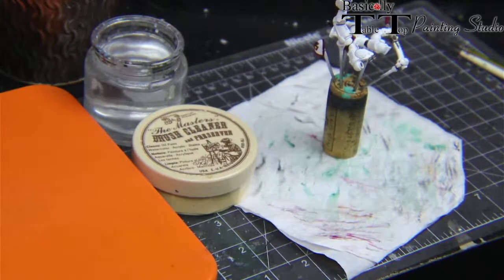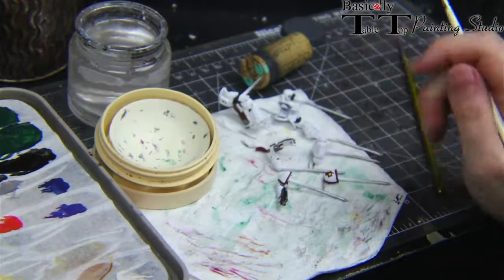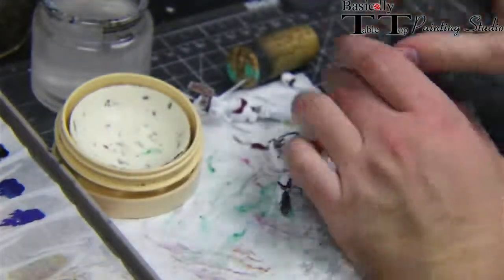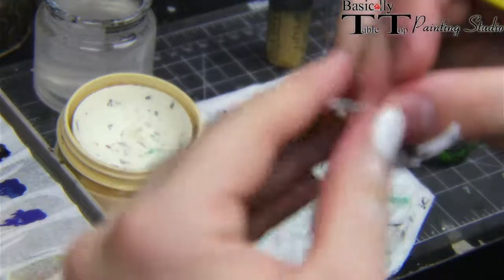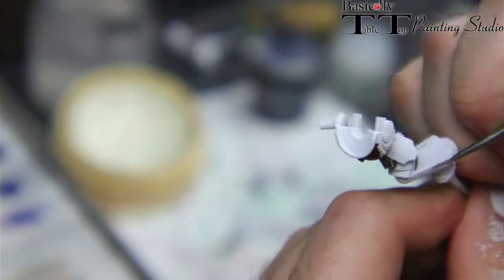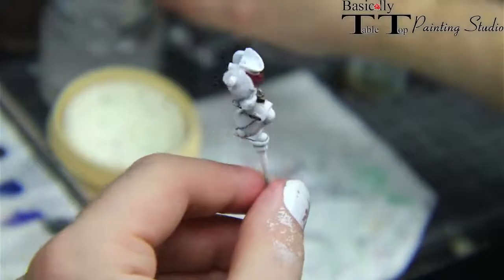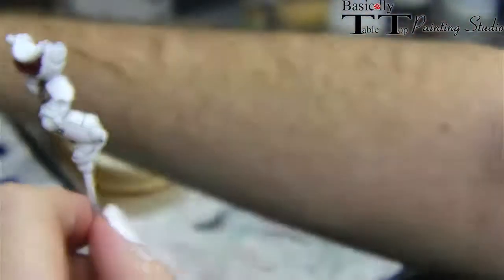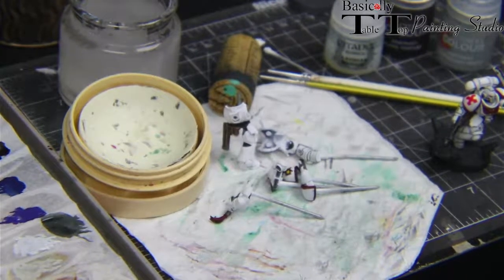BT Painting Stream | White Scars Assault Intercessor | Shading, Leather, White Armor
Today's stream will be going over shading techniques, painting easy but convincing rawhide leather, and the feared White Armor!